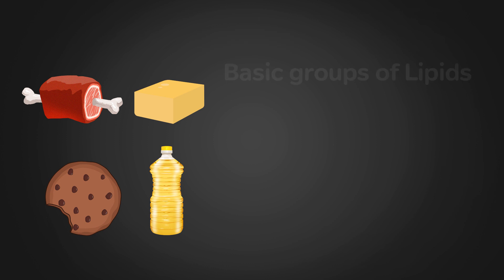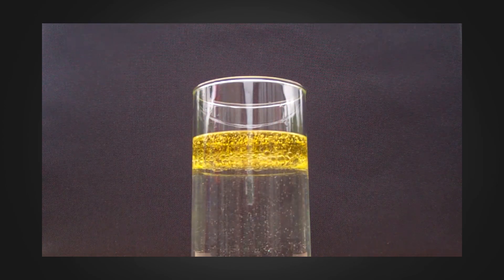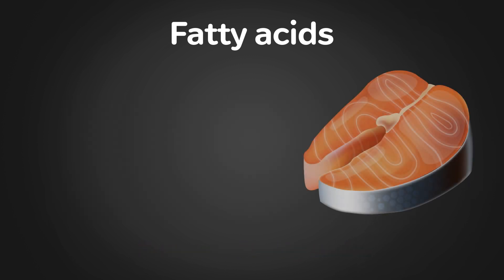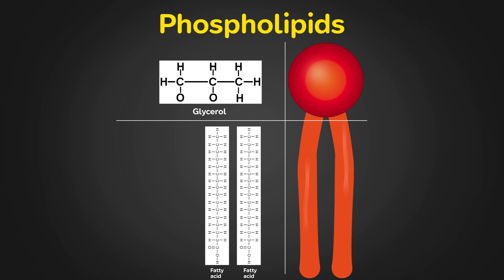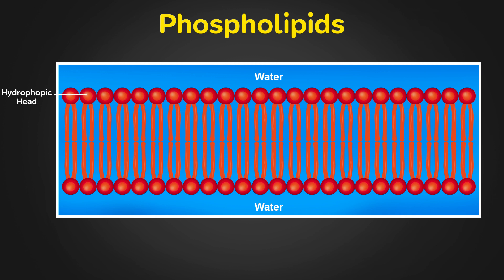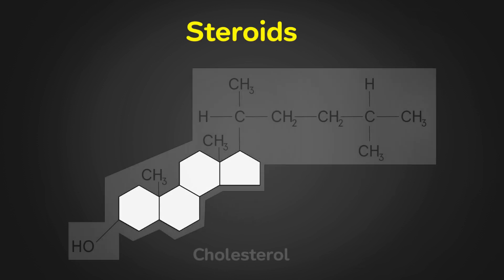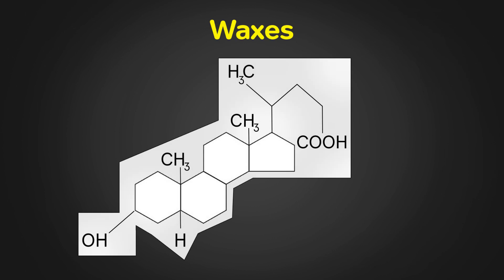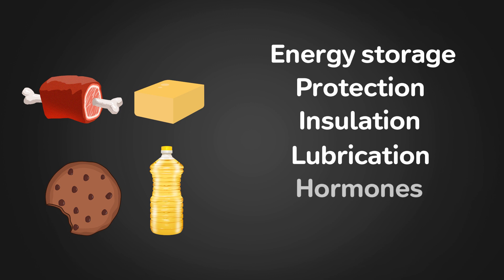Lipids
Biochemistry bio-molecules@topbiochemistry6972
Lipids@topbiochemistry6972